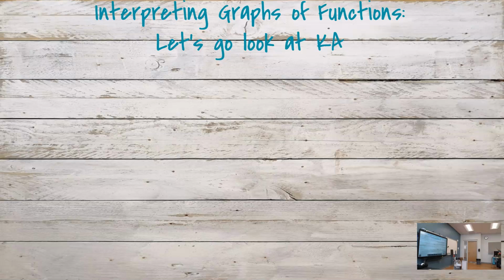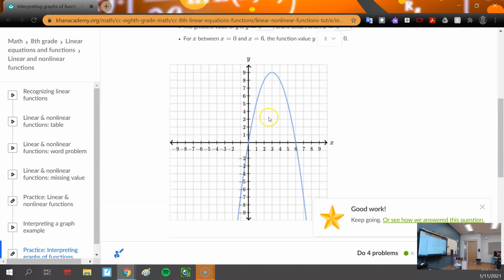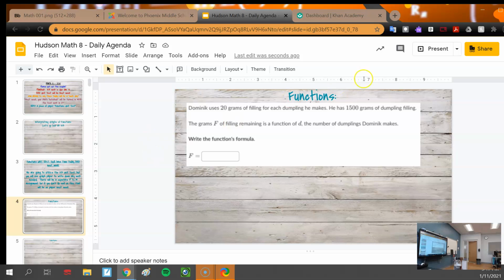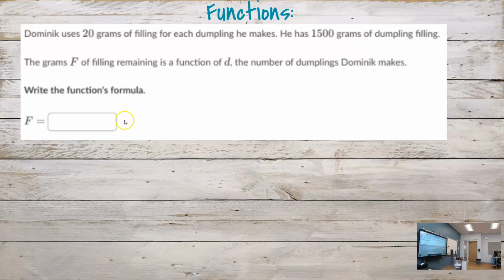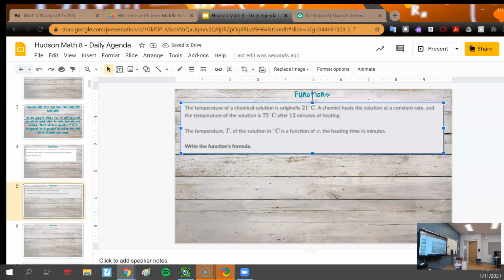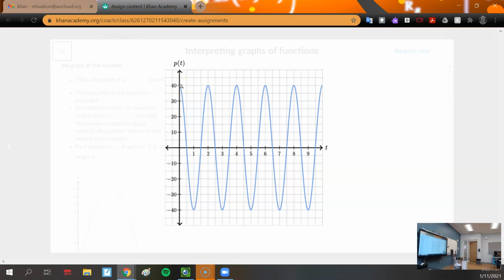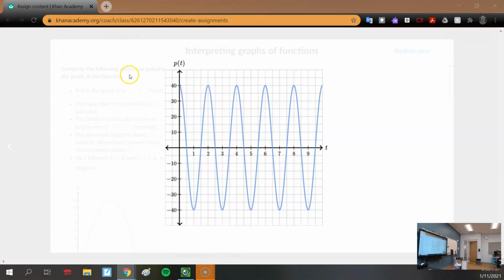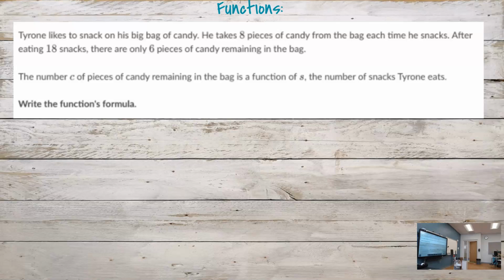Math 8 1.11.21 - Functions Work Day